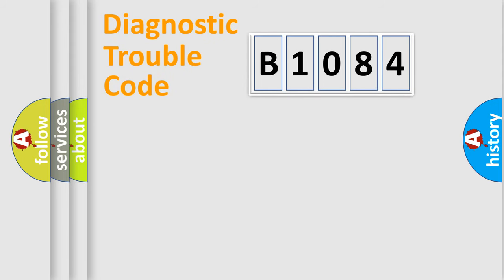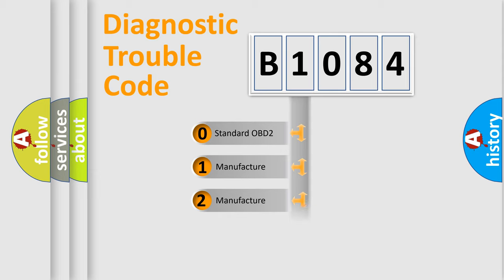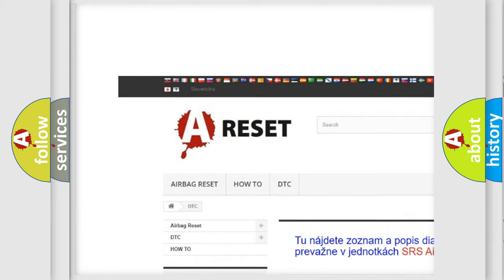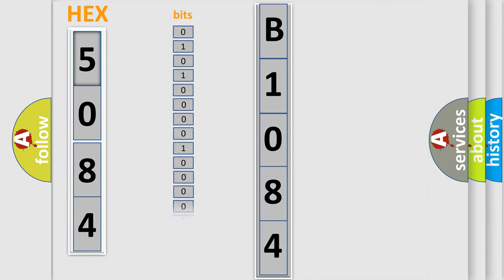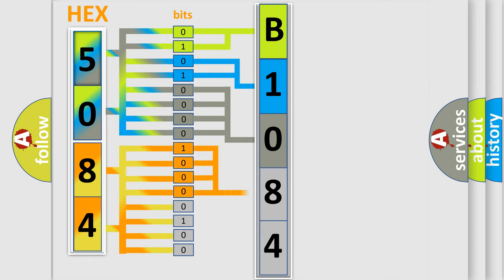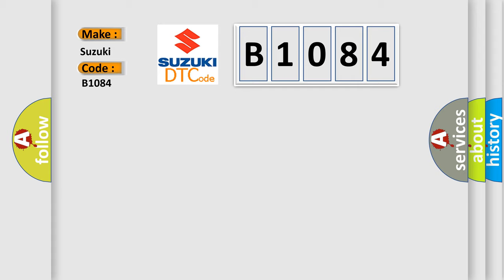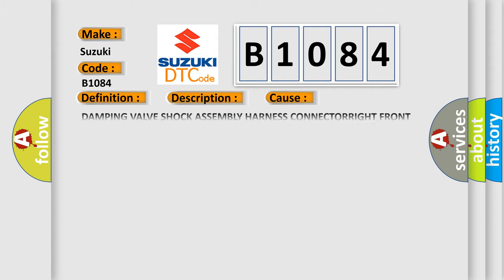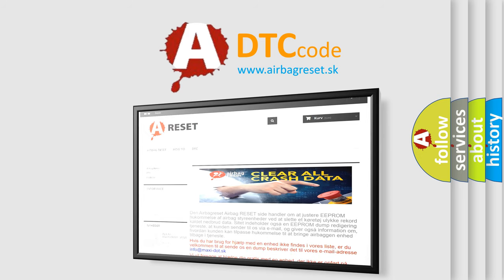DTC Suzuki B1084 Short Explanation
Contents:
0:21 Basic DTC analysis according to OBD2 protocol standard.
1:48 Insight into programming
2:58 A diagnostically understandable description of the Diagnostic Trouble Code
3:05 Basic error definition

Make:
Suzuki
Code:
B1084
Definition:
Right Front Damping Valve Low Side 2 - Overcurrent
Description:
Active Damping Control Module (ADCM) detects the Right Front Damping Valve Solenoid Low Side 2 (rebound stage) overcurrent caused by an internal failure in the Damping Valve Shock Assembly.
Cause:
DAMPING VALVE SHOCK ASSEMBLY HARNESS CONNECTORRIGHT FRONT DAMPER VALVE (-) CIRCUIT OPEN OR HIGH RESISTANCEDAMPING VALVE SHOCK ASSEMBLYACTIVE DAMPING CONTROL MODULE (ADCM)